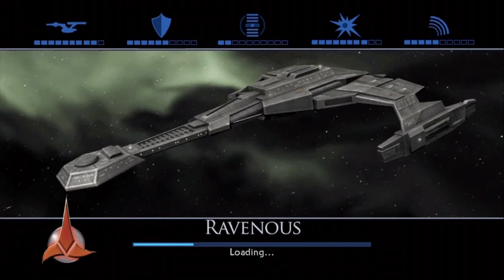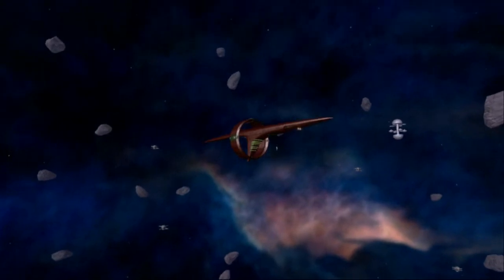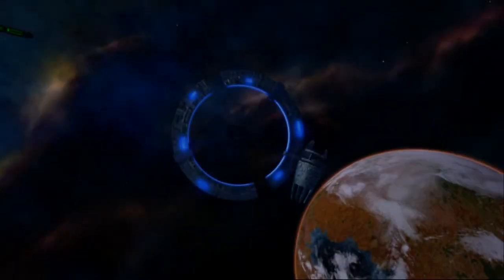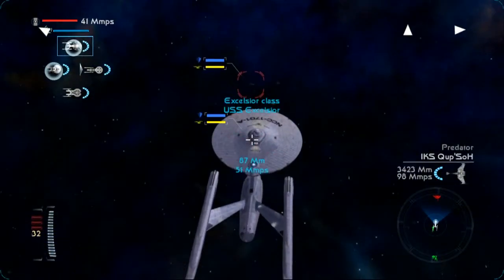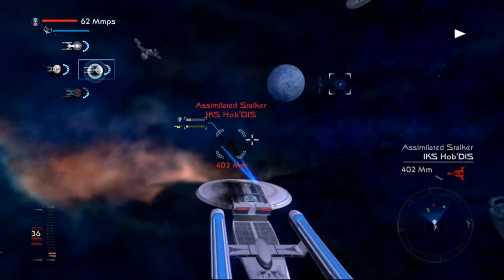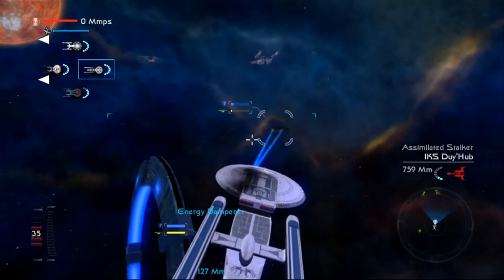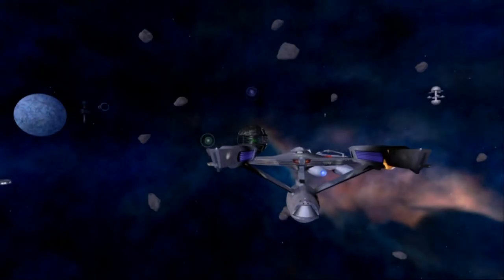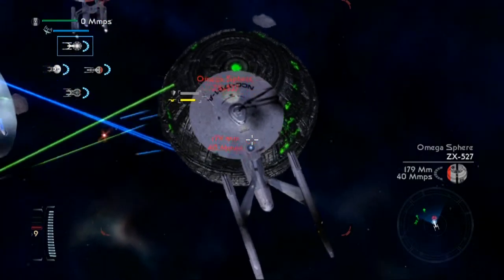Lets Play - Star Trek Legacy Part 10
Save Sci-Fi, Save Sci Fi, Save Science Fiction.

Save Sci-Fi is a community of science fiction fans originally created to bring attention to and support science fiction on the SyFy channel in danger of being cancelled in favor of non-science fiction programming.

Save Sci-Fi has grown from fans just trying to prevent SyFy from becoming another MTV like tragedy to supporting Science Fiction in all media - specifically new science fiction, and providing our community with more sci-fi goodness we can all enjoy, support, and be a part of.

Kirk and I track down Turell and try and pin her down. The only problem is she has one hell of a surprise waiting for us... one hell of a surprise indeed...

Save Sci Fi - Science, Innovation, and Imagination.

Save Sci Fi is member of the Grinning Studios Network.
Stay Creative, It's Good For You.